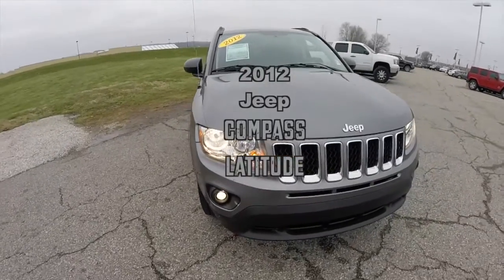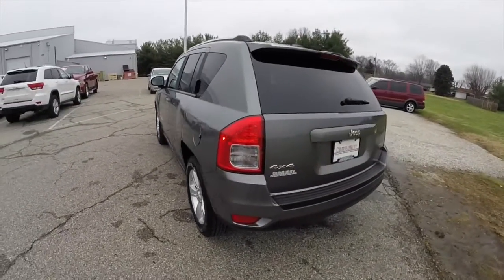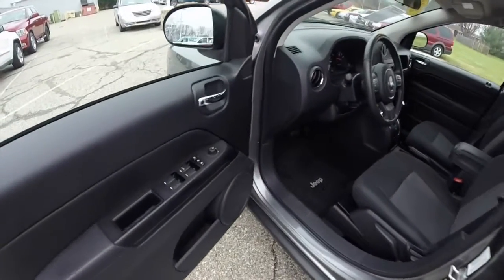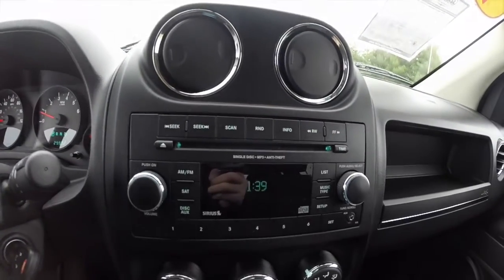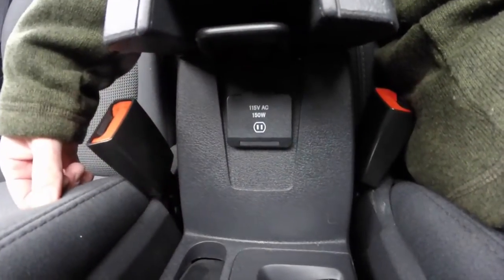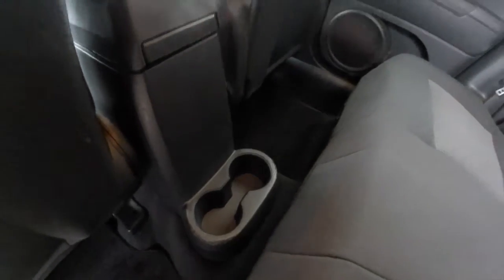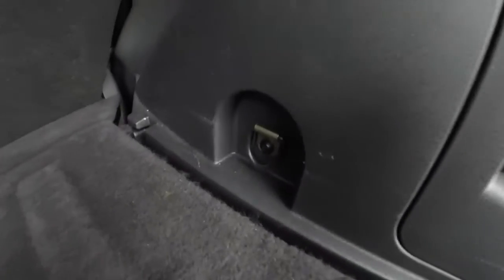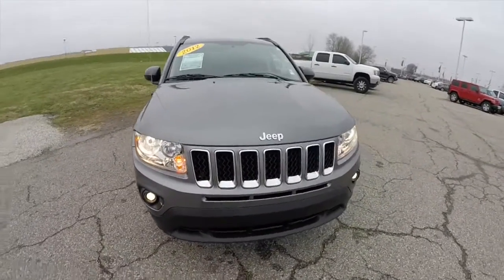2012 Jeep Compass Latitude 4X4 Gray | SUV For Sale Martinsville, IN | P10073